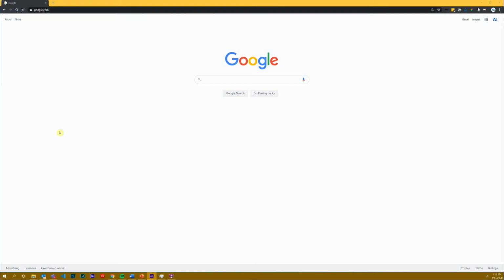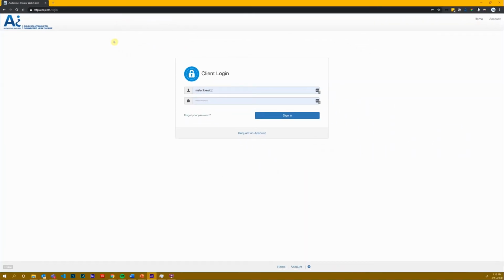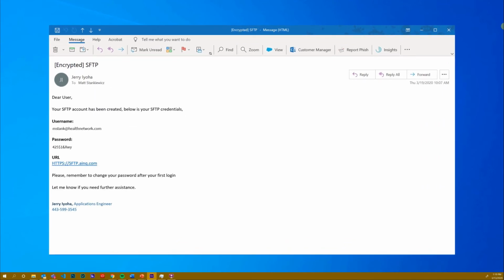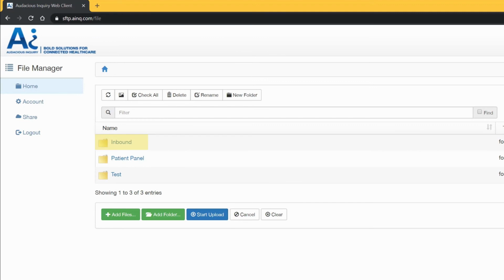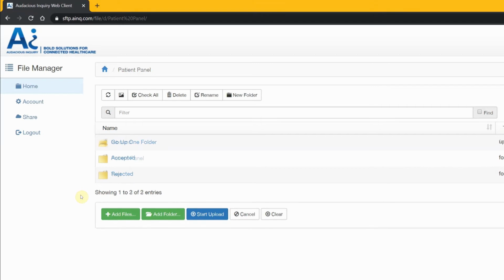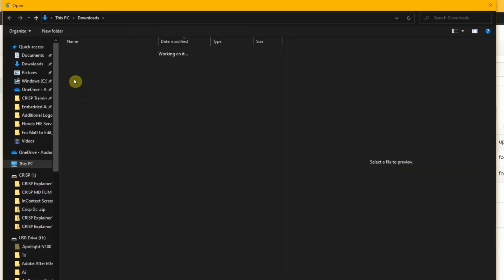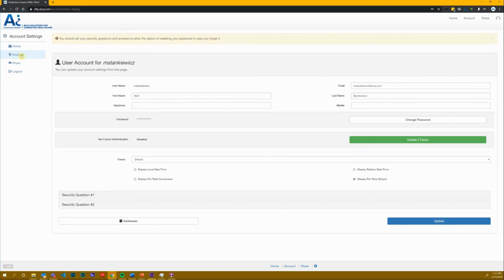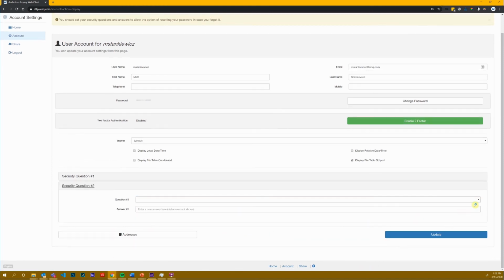Logging Into the Florida HIE ENS SFTP Site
Welcome to the Florida HIE Services ENS SFTP site tutorial. This video will discuss how to log in, upload folders and how to access user management for the Florida HIE SFTP Site.